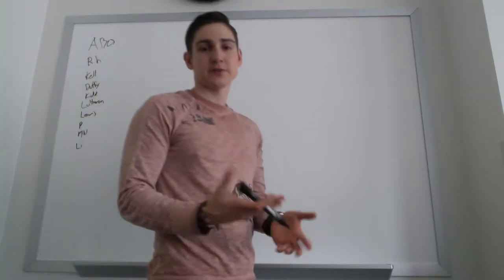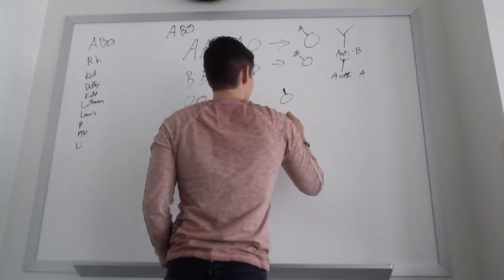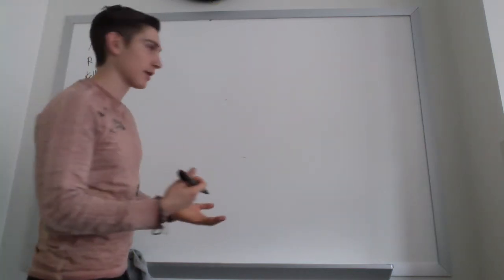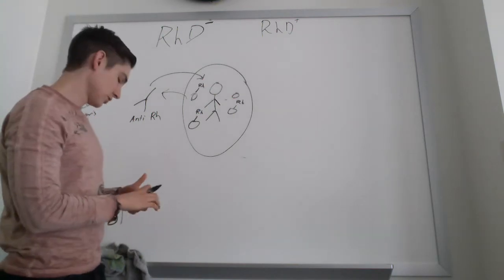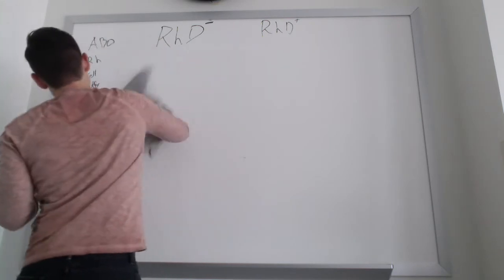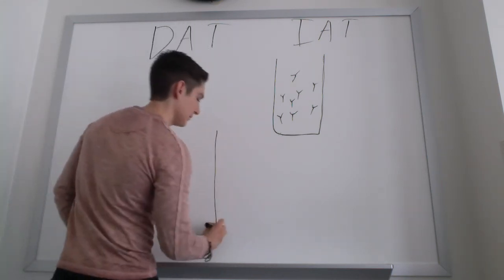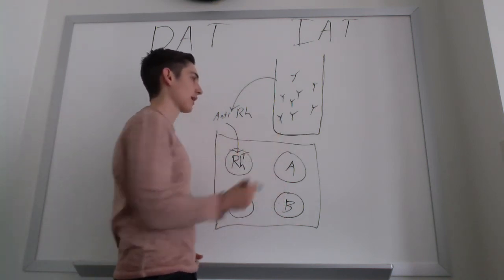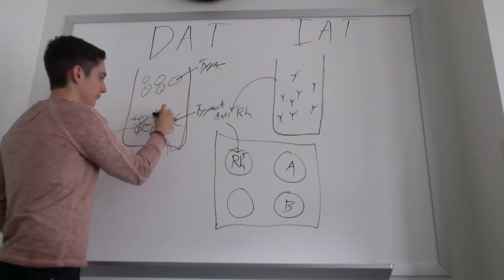BI 133 Red Cell Antigens